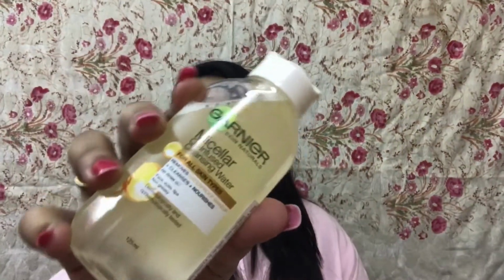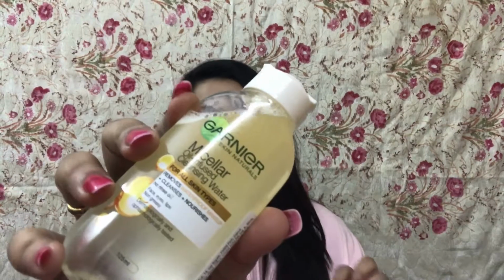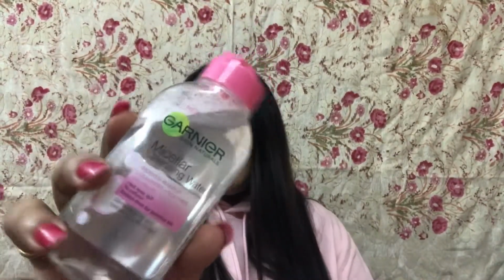Garnier Micellar Water ||First Impressions ||Takeitoff ||Best Cleansing Water||Manmeet Kaur